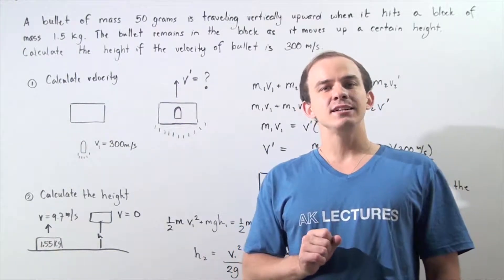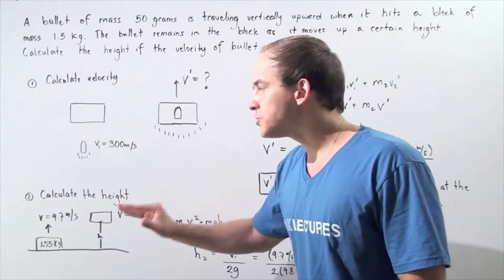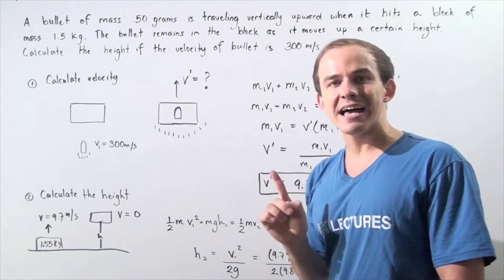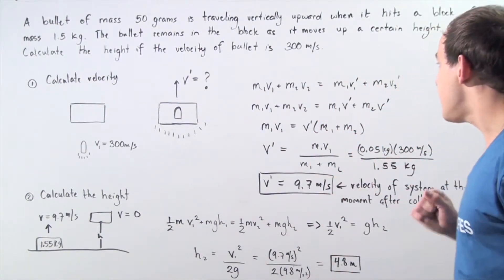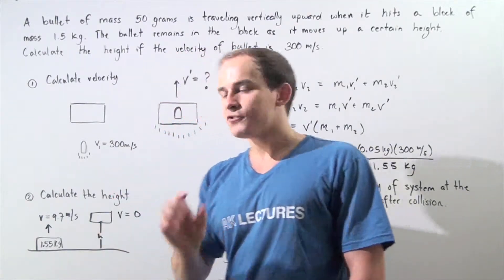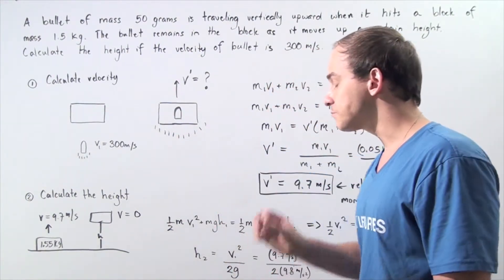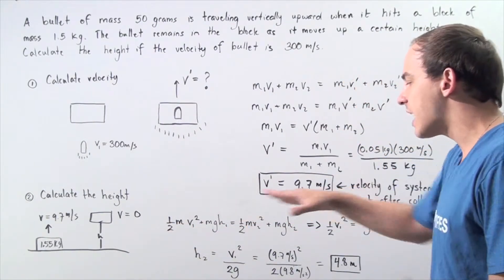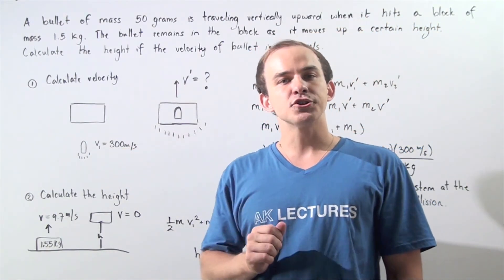Completely Inelastic Collision Example # 1